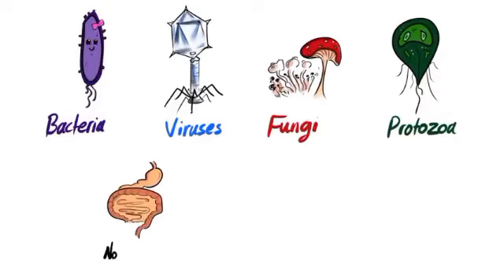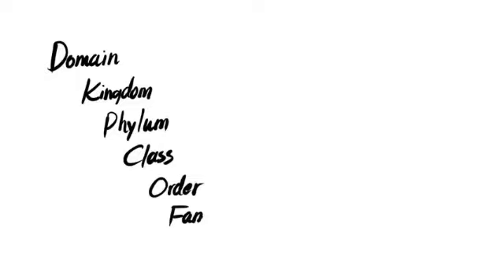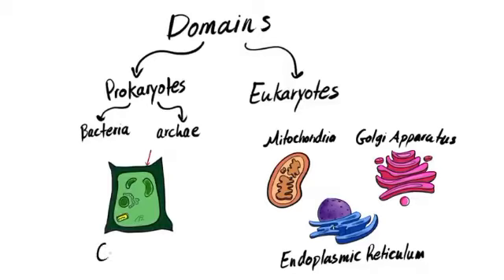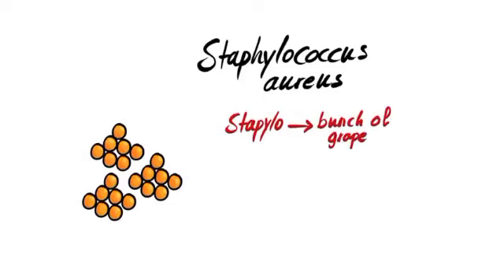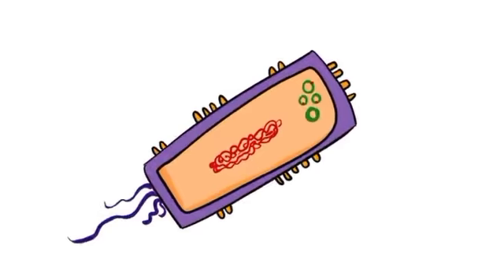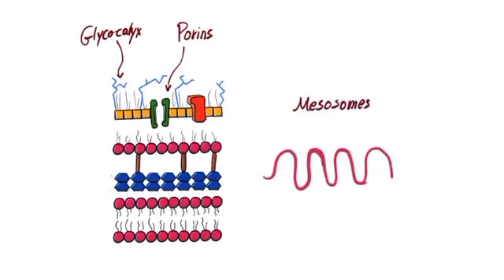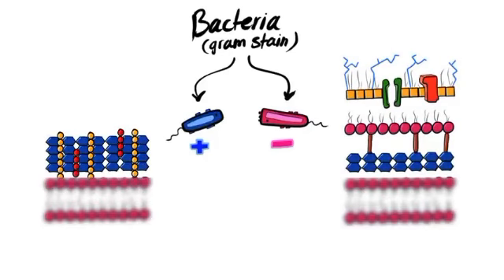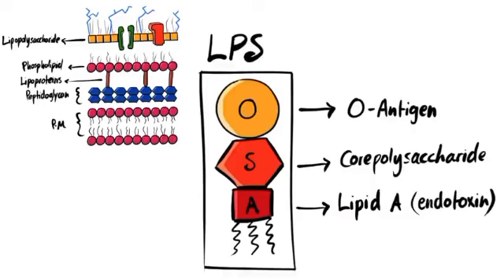The Simplicity of Microorganisms...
Microbiology seems tough? Here we simplify this and make it an enjoyable one! Start with us in microbiology, and hopefully you will enjoy the moment and learn what happens on.in, around you  at the same time.

Content:
0:11 - Definition of microbiology
0:21 - Benefits of microorganisms
0:49 - How do we categorize microrganisms
1:12 - Hierarchy of biological classification
1:55 - Differences between Eukaryotes and Prokaryotes
2:23 - Eukaryotes kingdoms
2:42 - Bacterial Nomenclature
3:13 - Different shapes of Bacteria
3:52 - Bacterial architecture
5:11 - Gram staining
5:43 - Difference in plasma membrane of Gram +ve and Gram -ve Bacteria